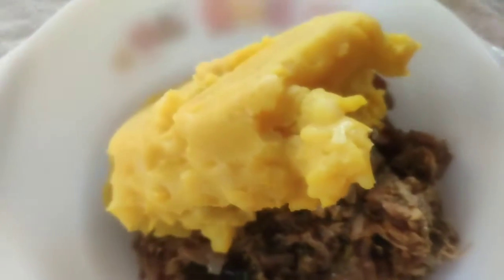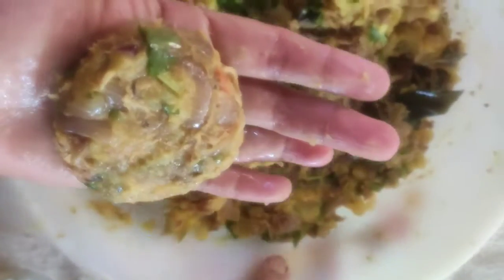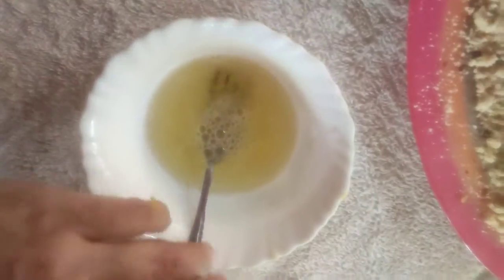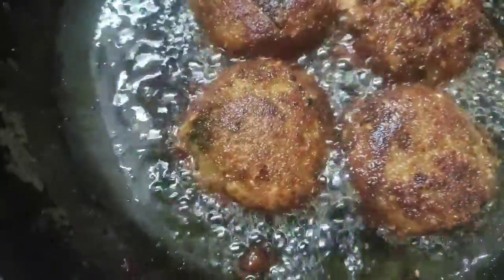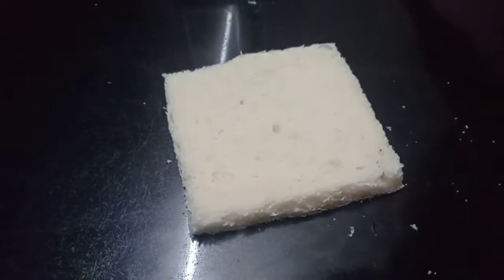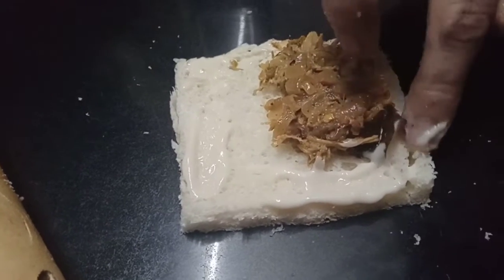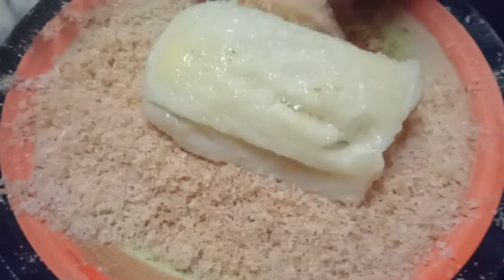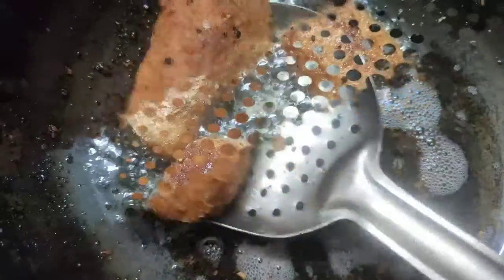eluppathil undakan patunna oru ifthar snack